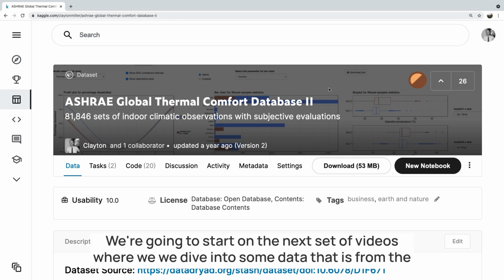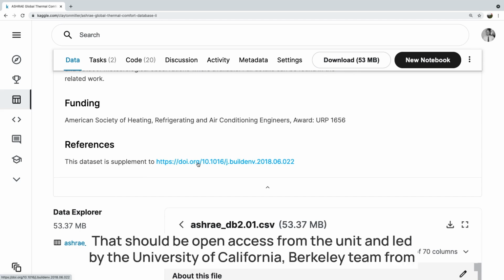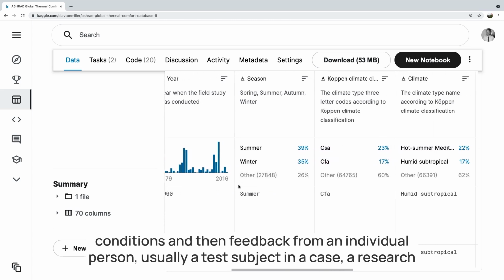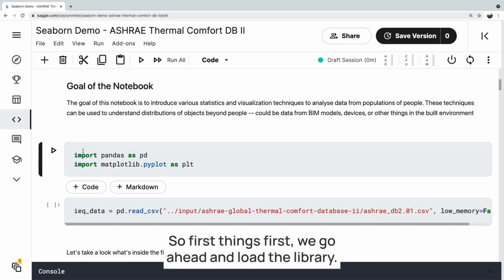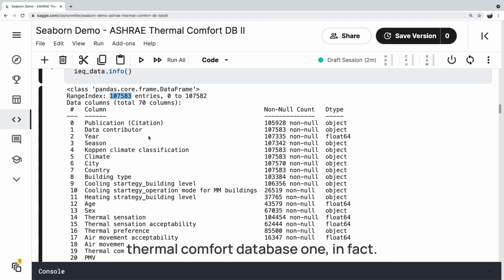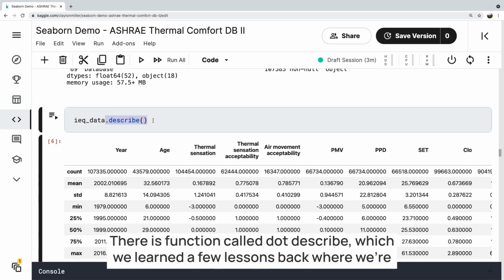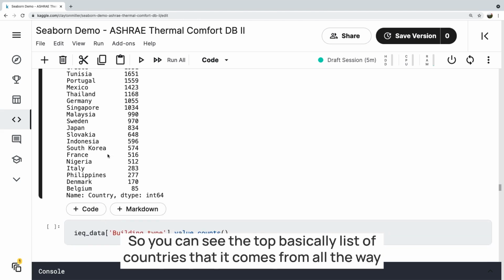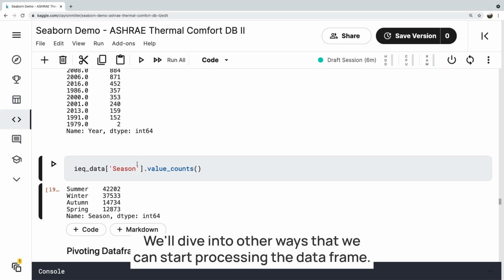Intro to the ASHRAE Thermal Comfort Database - Seaborn Applications